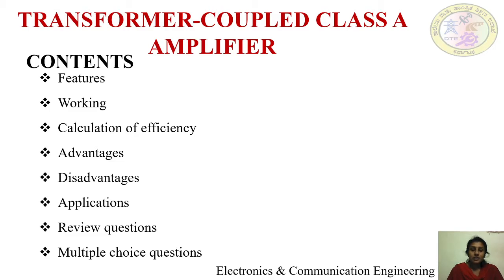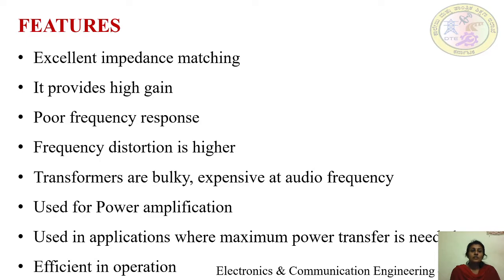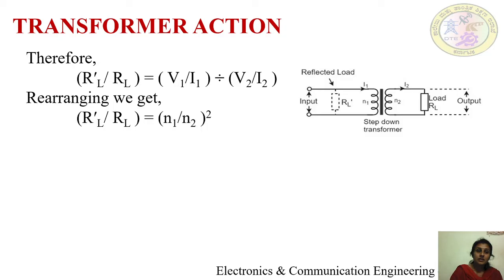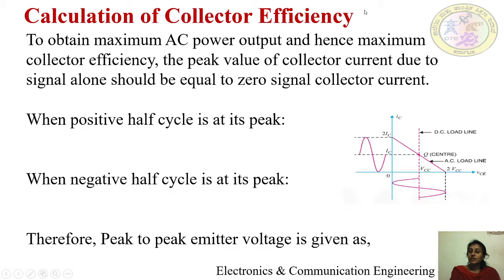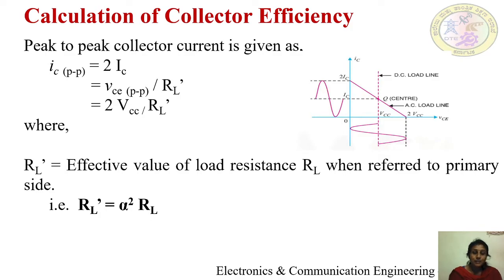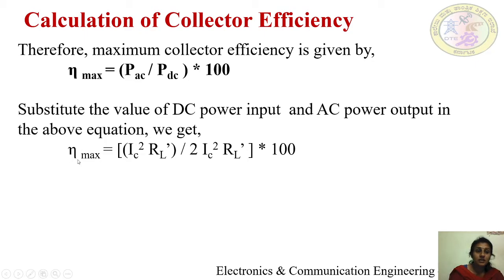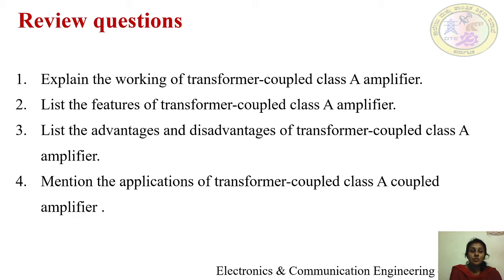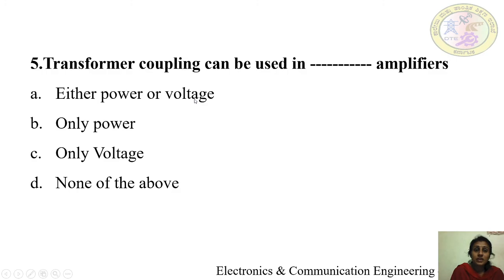EC 15EC31T U2 S8 VID